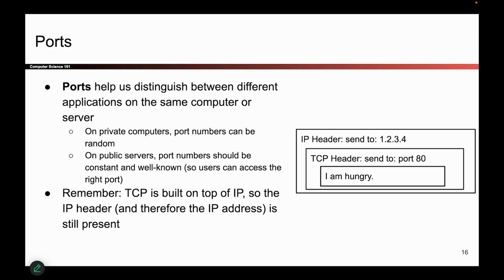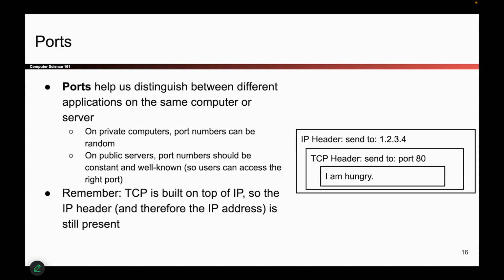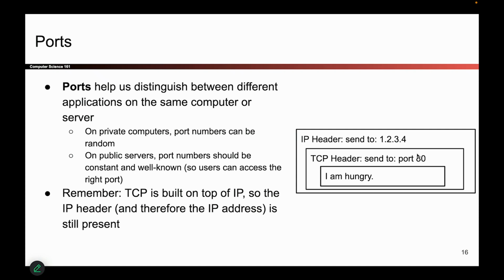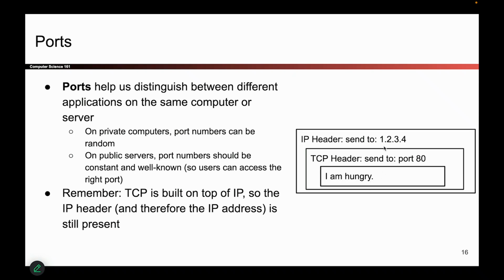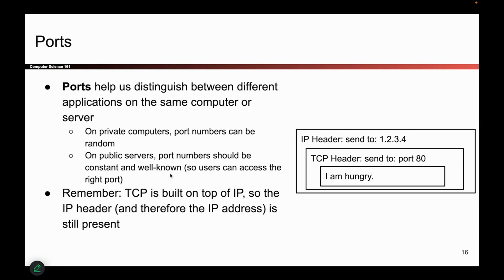[Networking3, Video 7] Port Numbers